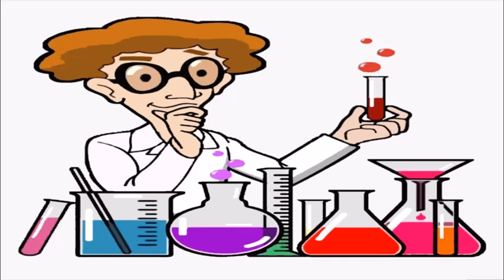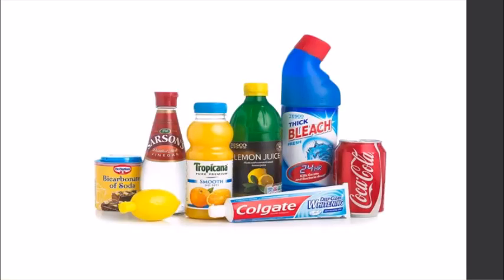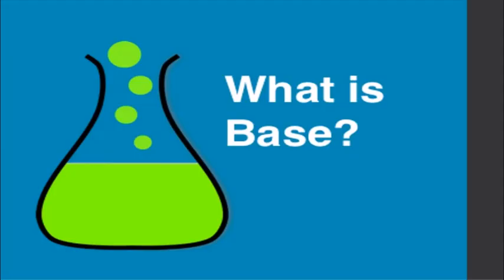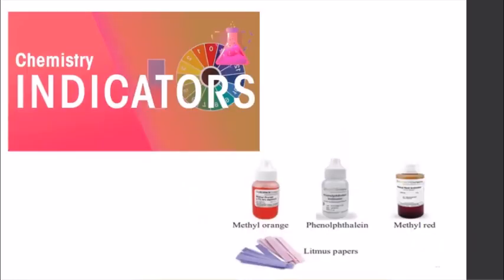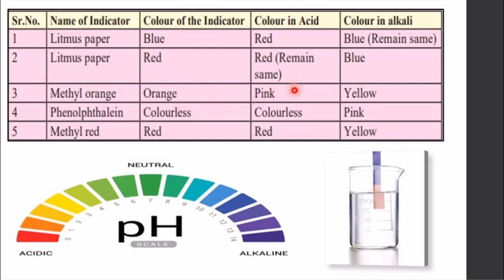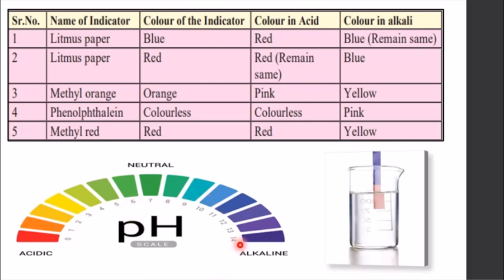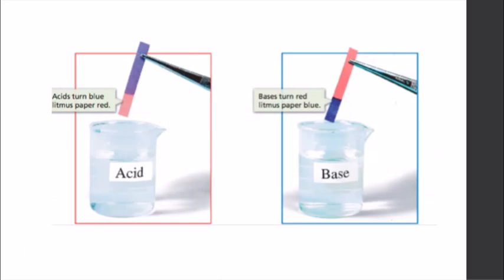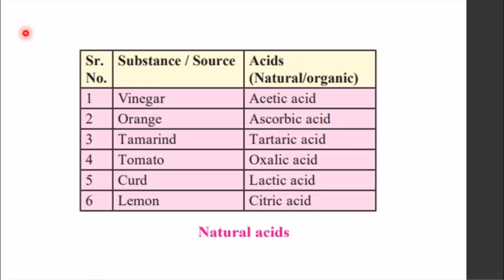Std VIII (Class 8) / Maharashtra Board / Science / Introduction to Acid and Base – Part 1